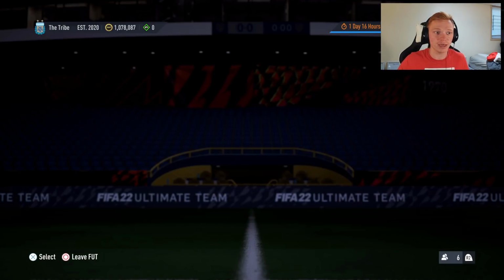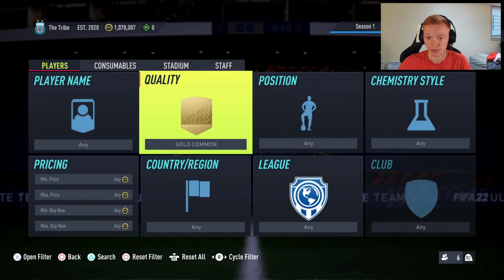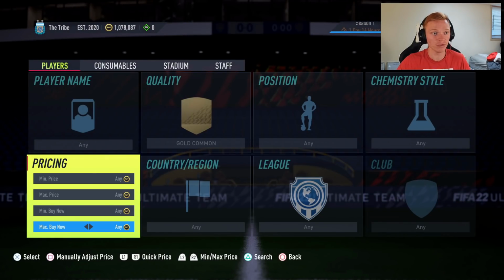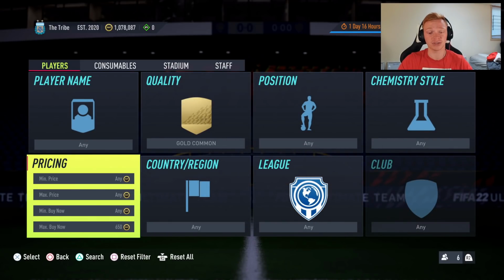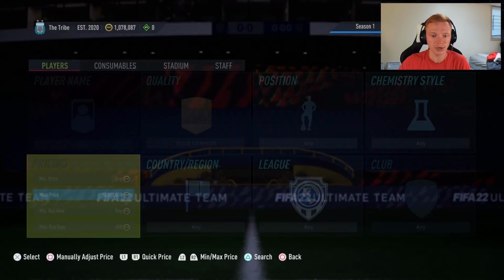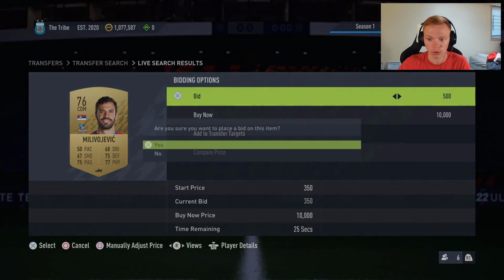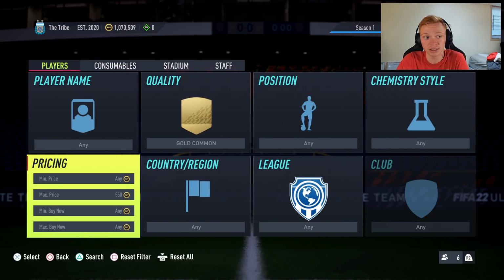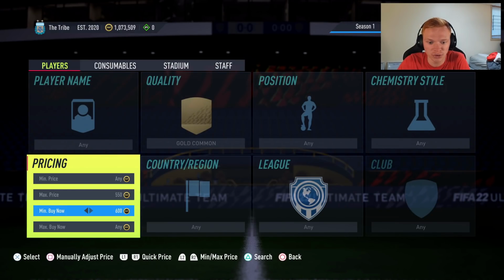EASIEST WAY TO MAKE COINS ON FIFA 22! HOW TO MAKE 100K COINS NOW ON FIFA 22! BEST TRADING METHOD!